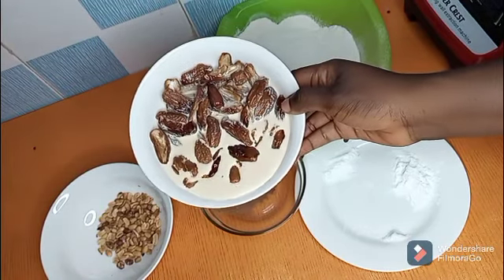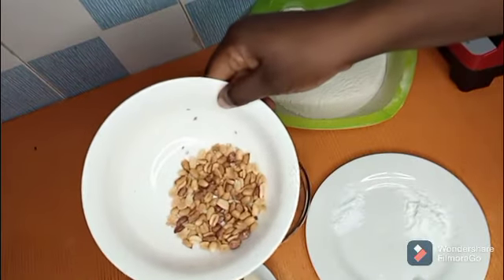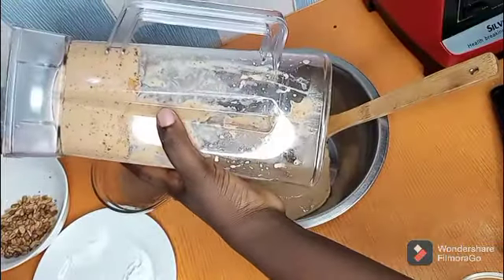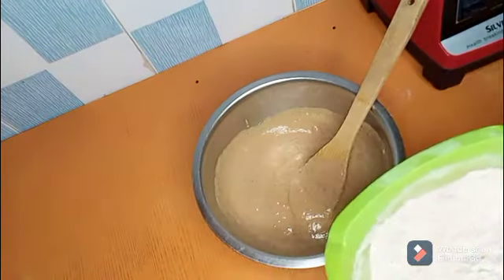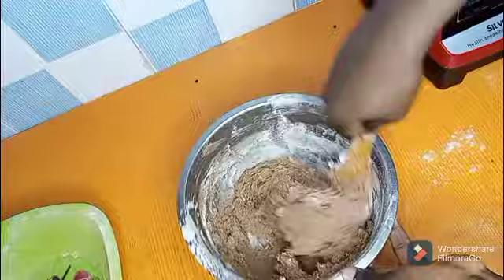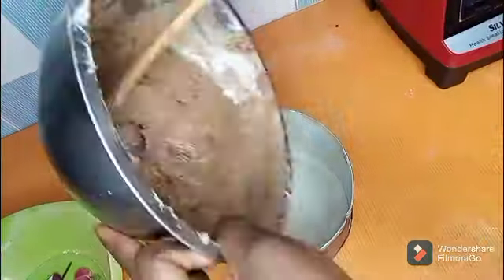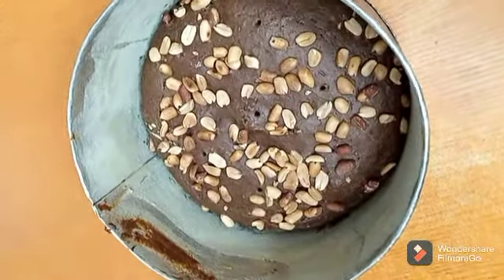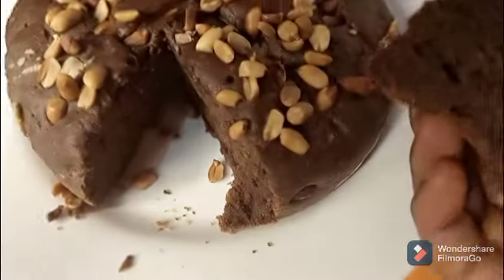How to make sugar free cake/ cake with no sugar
Hi Guys.
welcome to progressive cakes and nourishment, if you are new to this  channel please click the subscribe button to be getting my new video alert.In this video, I will be showing you how to make a sugar free cake.
the ingredients
data 2cups
baking powder 1 tbsp
baking soda 1 teasp
salt
coco powder 2 tbsp
oil half cup
warm water